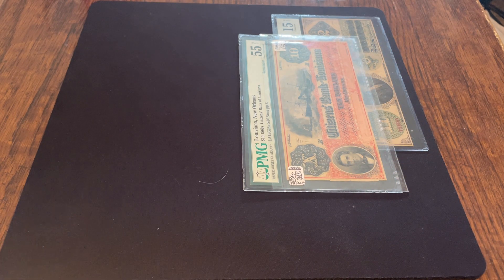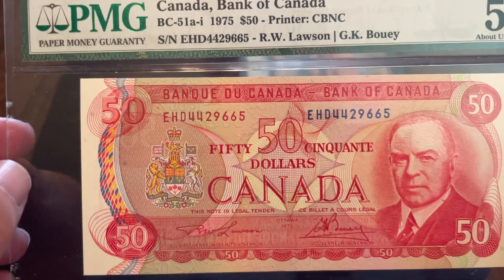Top 10 notes I bought immediately after learning about them.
So many times I heard a great story about a note and then immediately ran out and bought one. These are my top 10.